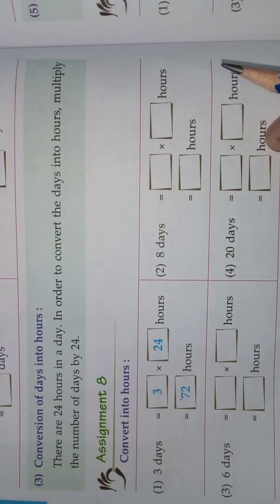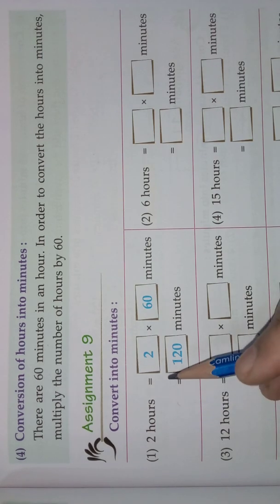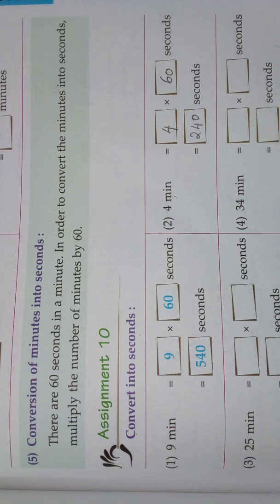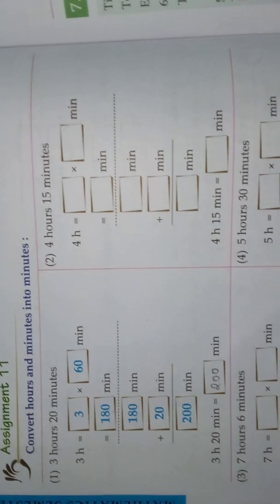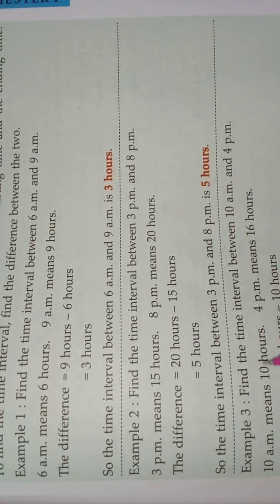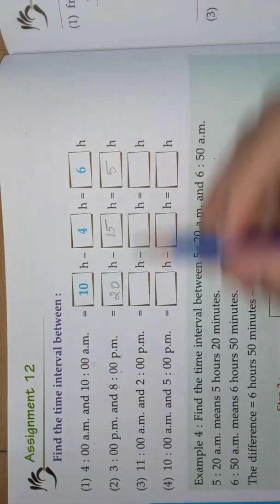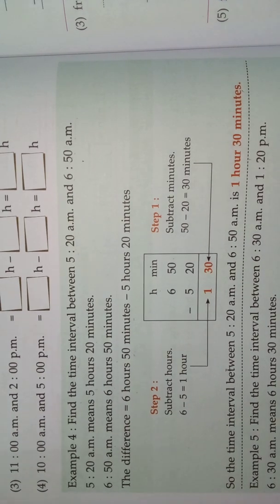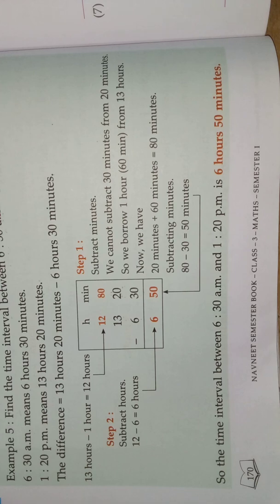maths grade 3 chap 6 v4